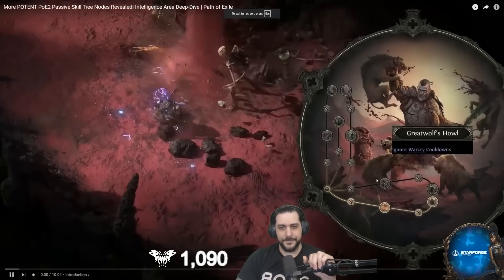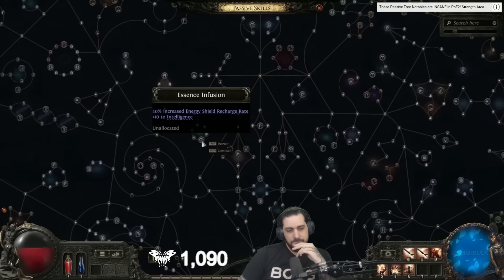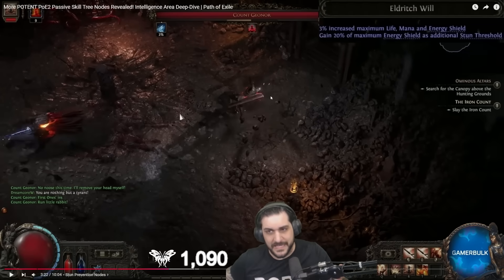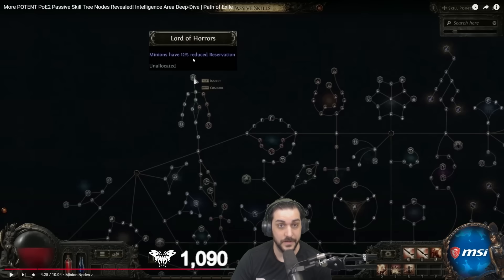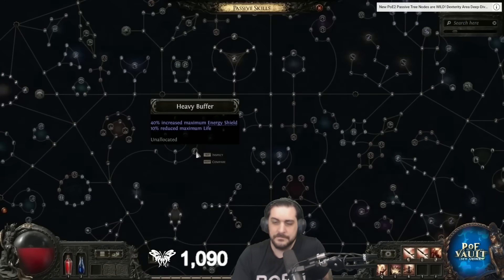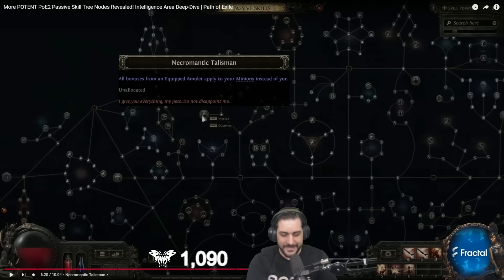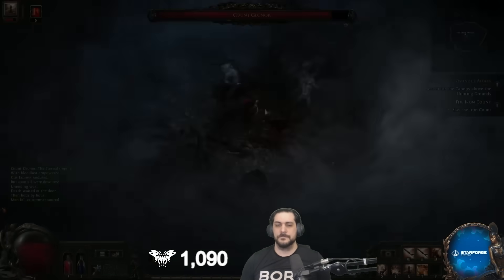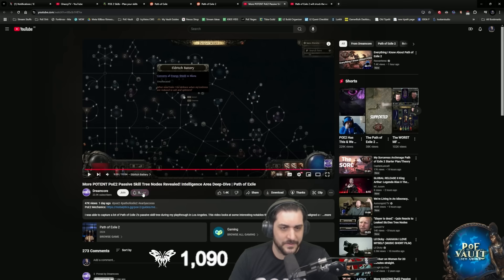These New Passives are NUTS! - PoE 2 Skill Tree Nodes Overview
FOLLOW GHAZZY!